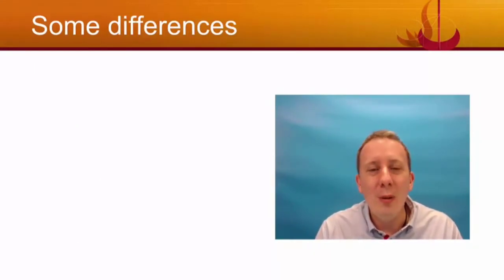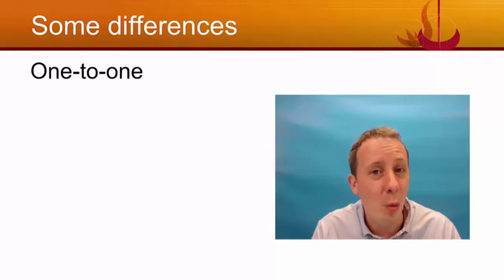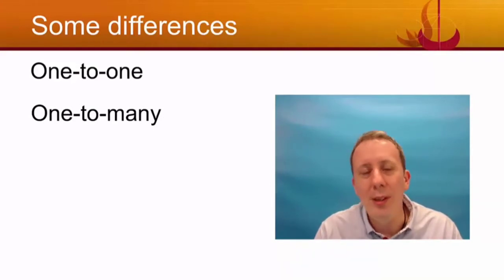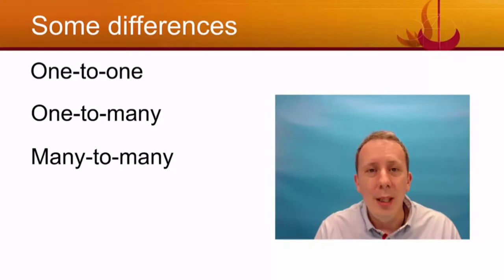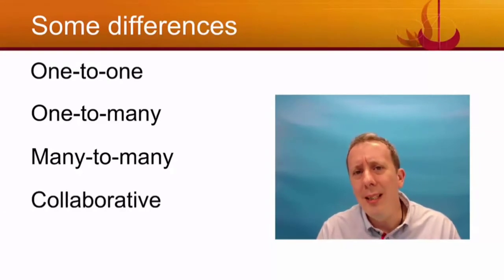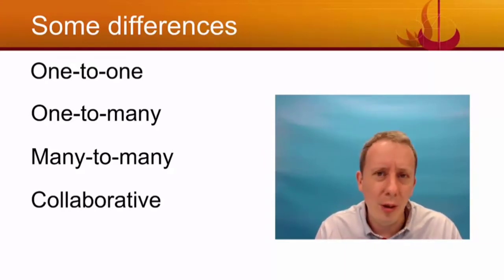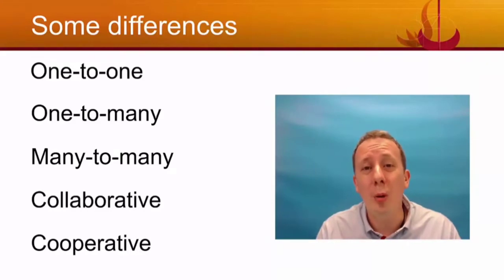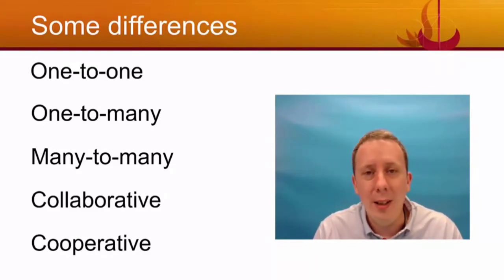From interviews to presentations|Effective Business Speaking|Step Towards Learning